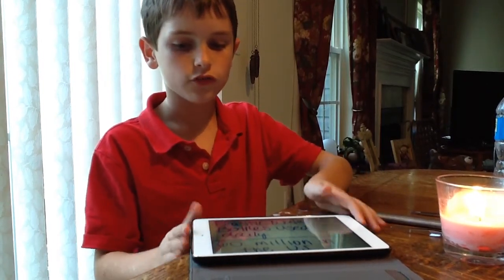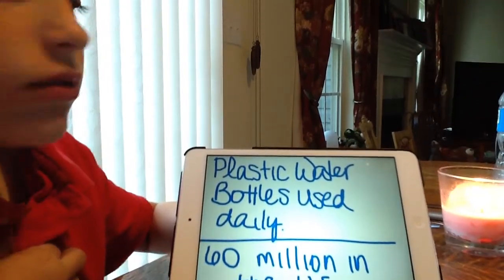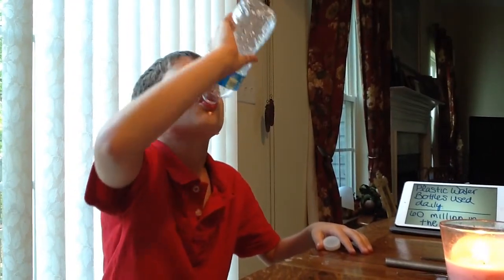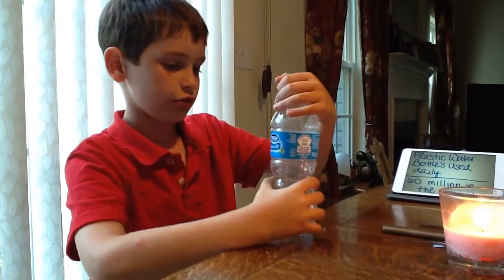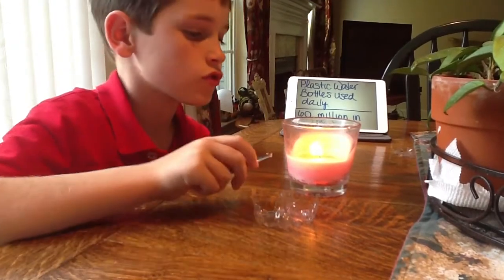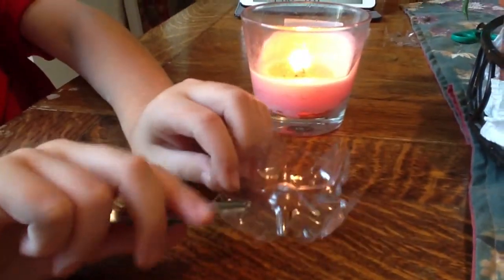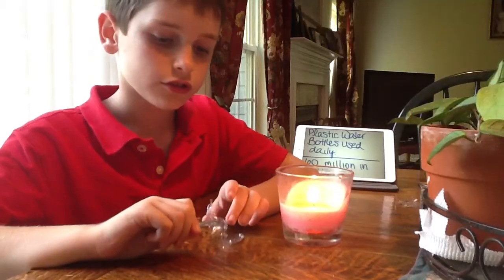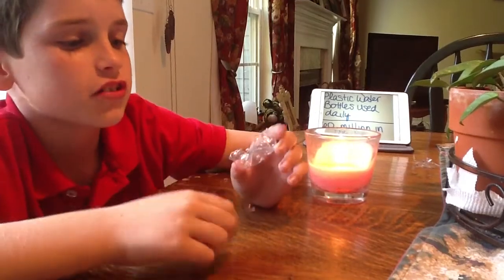How To: Make Recycled Bottle Flowers- Drew's Recycling Art Project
Drew Sill, 8, shows you how to make flowers out of water bottles. Enjoy!